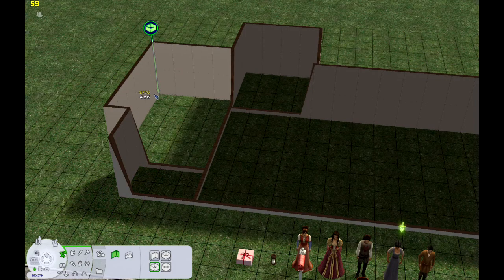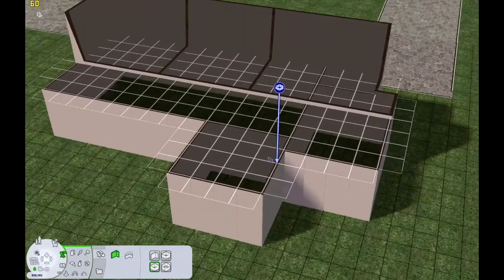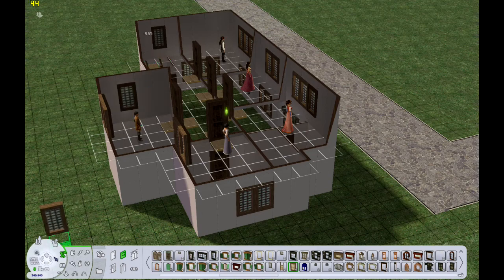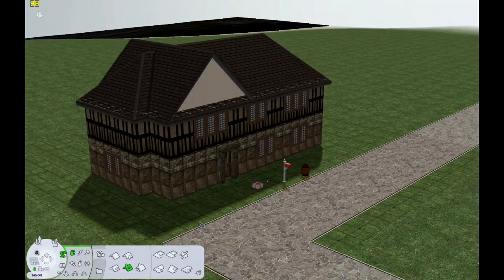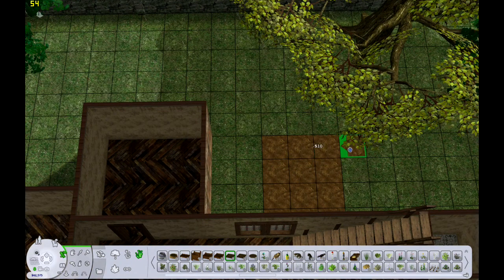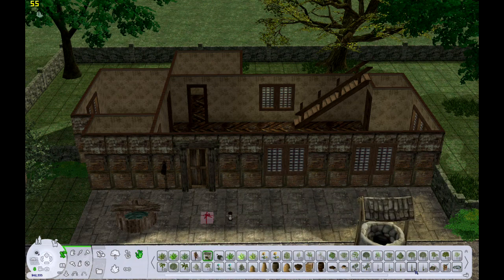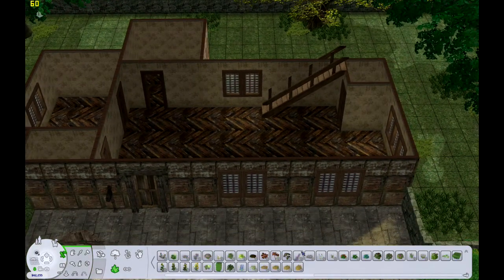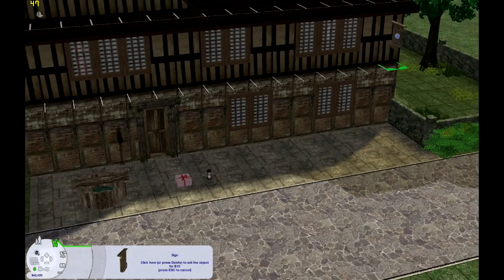Building: The Tickled Wench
I think you can guess what sort of lot this is...